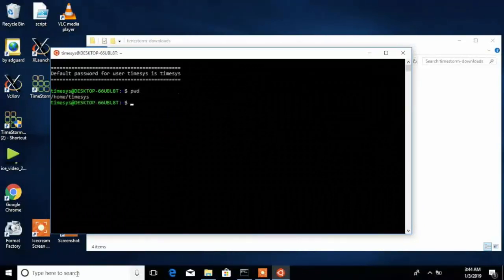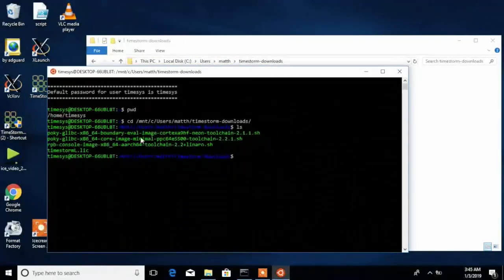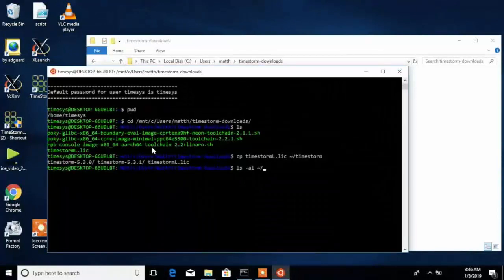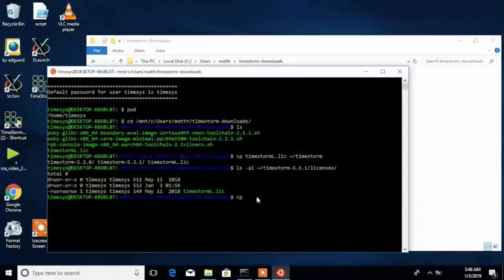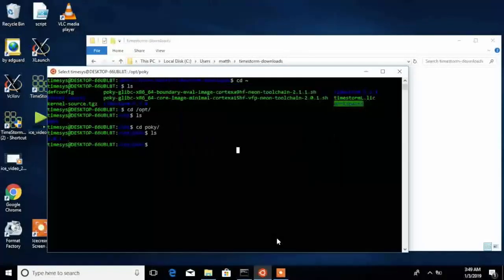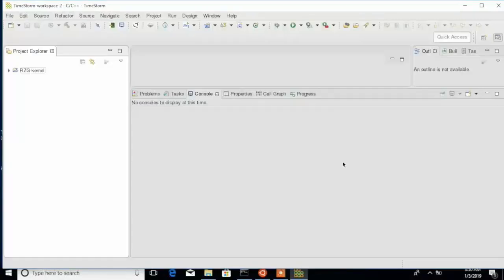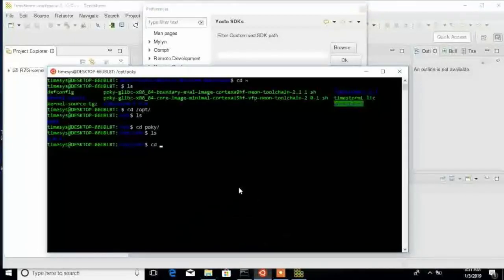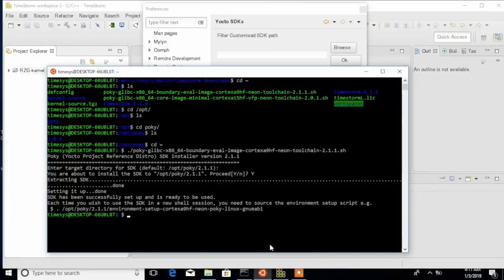Installing a TimeStorm License within Windows Subsystem for Linux (WSL)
Timesys TimeStorm IDE runs on Windows 10 Support for Linux (WSL), so there's no need to setup a separate virtual environment. In addition, TimeStorm uses the same cross-toolchain and Yocto and Factory SDKs as Linux, so there's no need for a cygwin or mingw toolchain.

This video takes you through the steps for installing a TimeStorm license within WSL, enabling you to develop your Linux based applications in a Windows environment. And you’ll see how TimeStorm auto-recognizes available Yocto SDKs and how easy it is to install a new Yocto SDK.

To learn more about Timesys TimeStorm graphical IDE — a powerful suite of integrated tools that enables application developers to quickly and easily create more complex applications than ever before